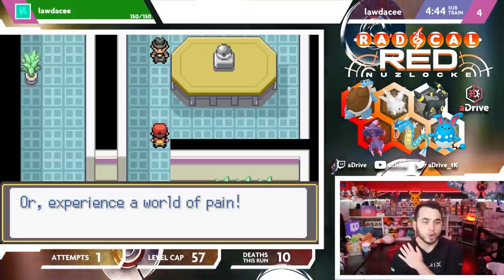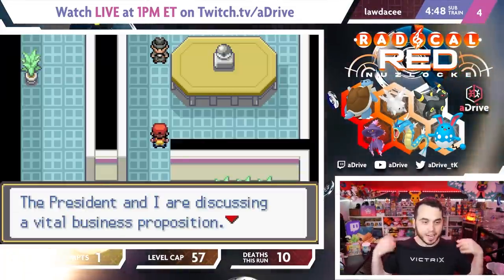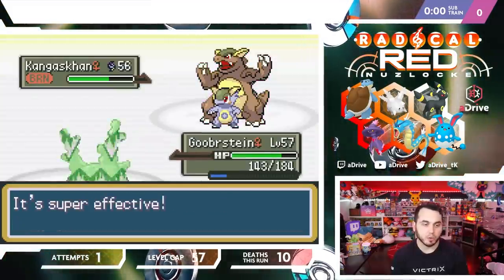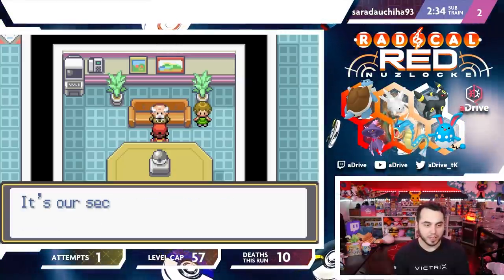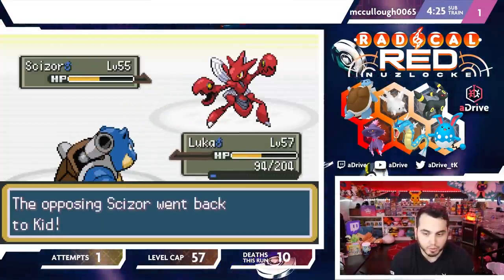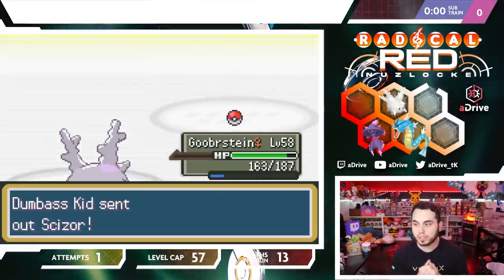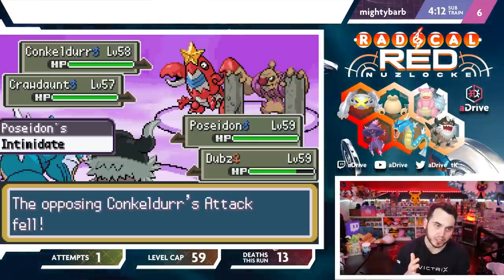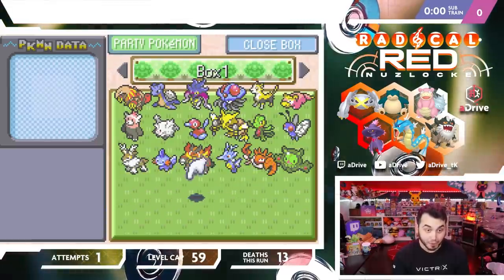DUMB Mudkip Kid DESTROYS Me...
A huge mistake proves to be incredibly costly in Radical Red. It was all good until it wasn't.
Taking on Giovanni, Mudkip Kid, and of course, Sabrina in some epic Radical Red Battles!

Radical Red is a modded version of Fire Red that features a ton of quality of life improvements and a massive challenge! In this run we will be doing a True Nuzlocke and attempting to beat the game without whiting out. Radical Red highlights will come from our Live Stream on Twitch! Radical Red is looked at as being one of the hardest Pokemon Games Ever!